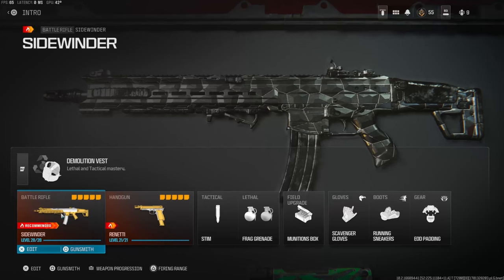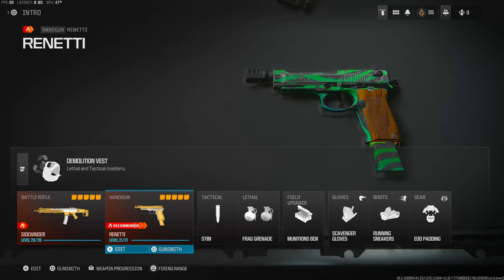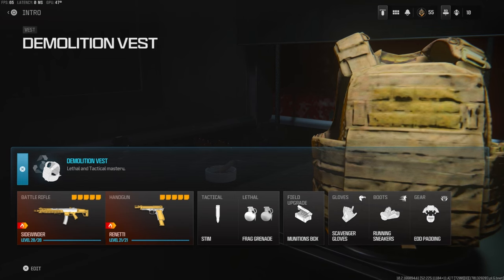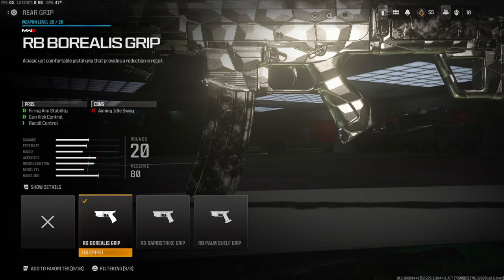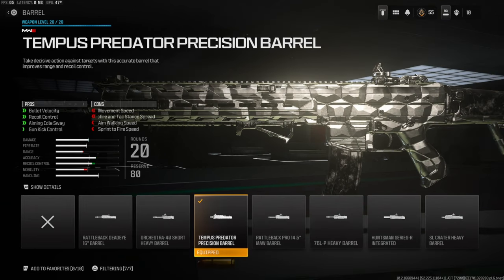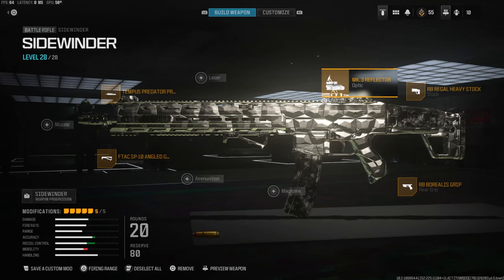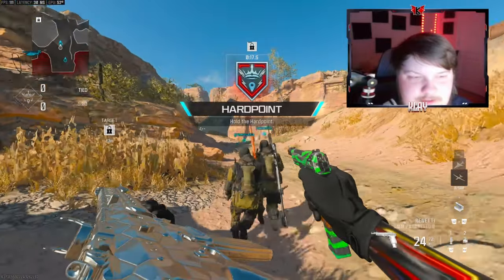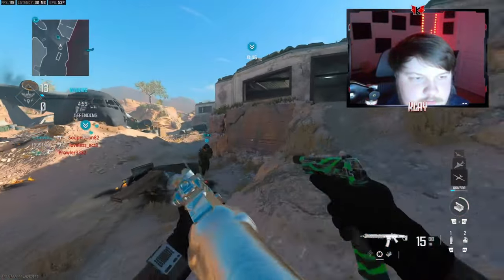NO RECOIL SIDEWINDER is INSANE in MW3! (BEST SIDEWINDER BUILD / LOADOUT)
2nd channel- @MoreKlay

3rd channel - @klayx2

4th channel - @CompetitiveKlay